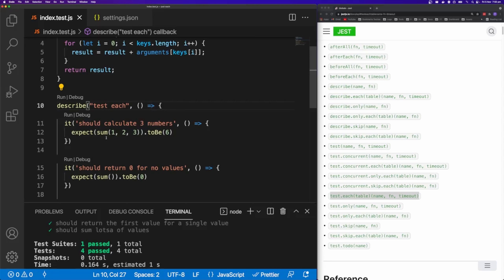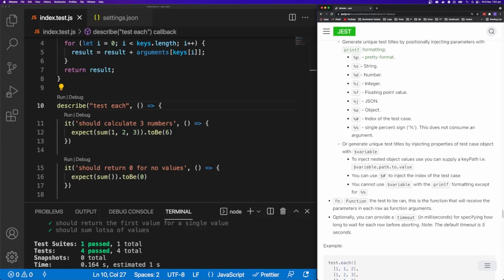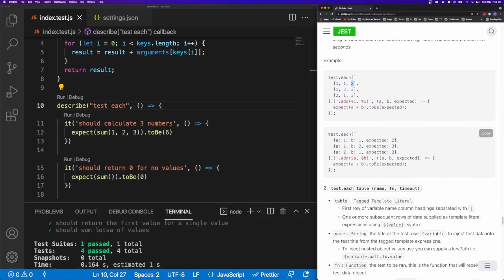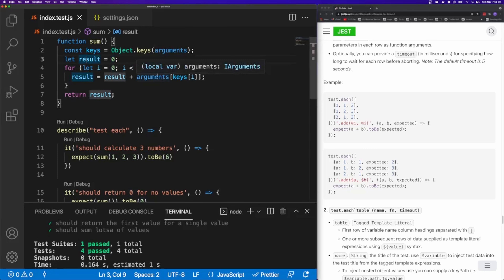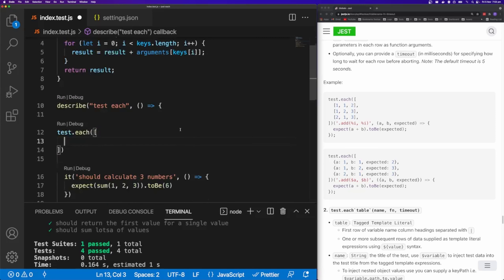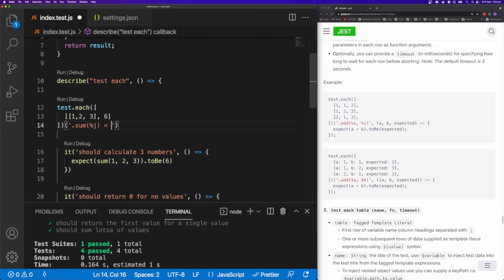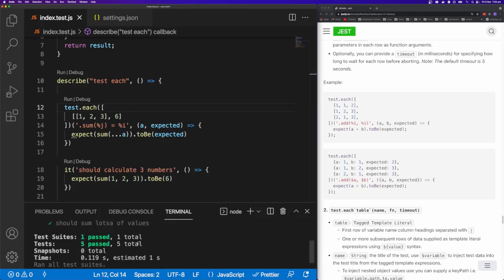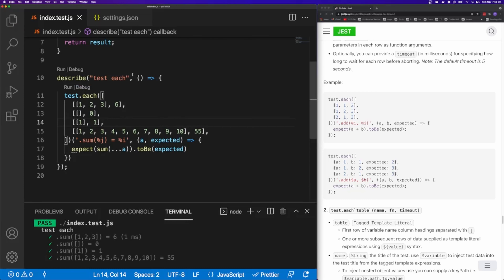Simplify Repetitive Tests with jest.each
In this video, we simplify repetitive tests with jest.each. jest.each allows you to iterate through a set of inputs and assert the given output. It is ideal for pure functions where the output is predictable and always the same, given the same input.

📚 Concepts & technologies covered
- Testing JavaScript
- Jest
- jest.each
- Clean tests